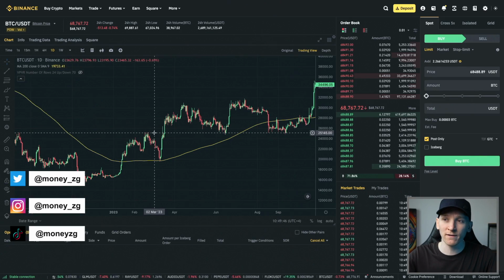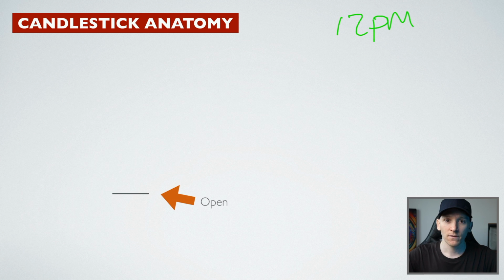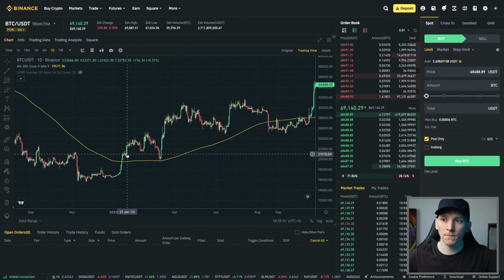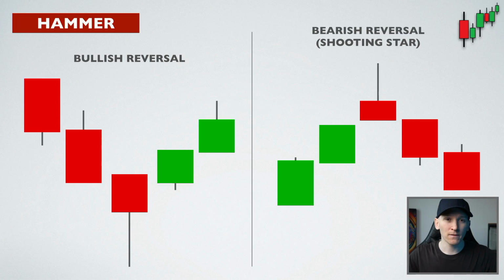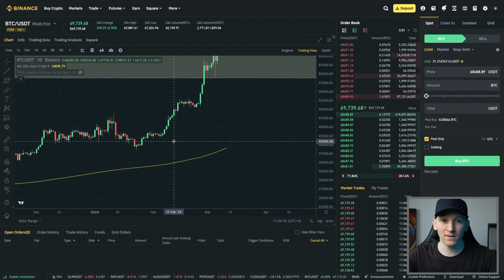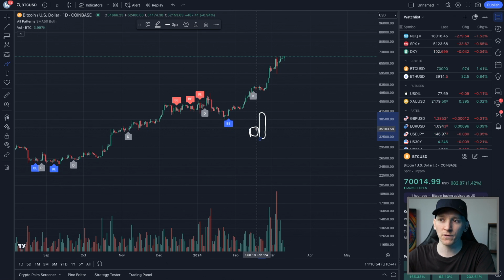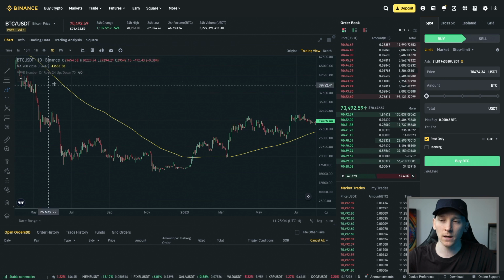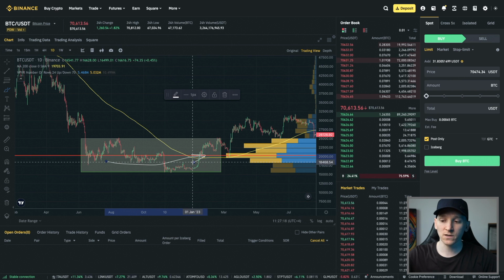How to Read Candlestick & Volume Charts in Binance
How to Read Candlestick & Volume Crypto Charts

TIMESTAMPS:
0:00 How to read candlestick and volume charts
1:06 What are candlesticks
3:27 Timeframes
6:27 Candlestick patterns
9:43 TradingView
11:28 Candlesticks and volume trading Binance